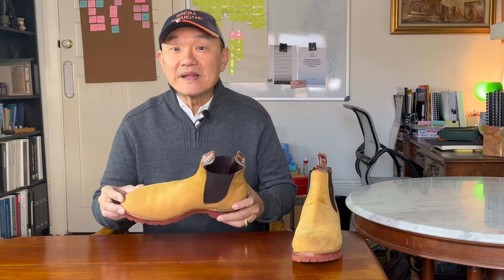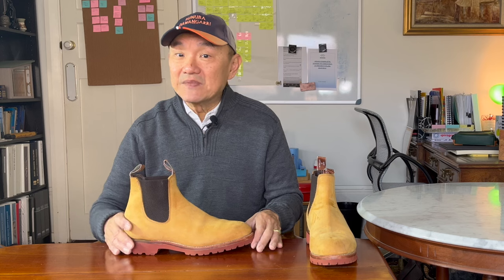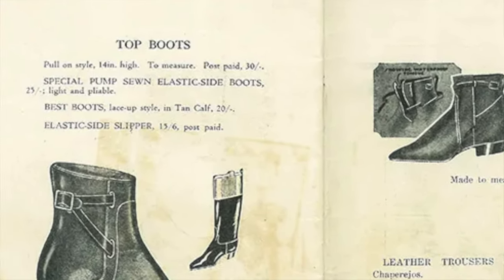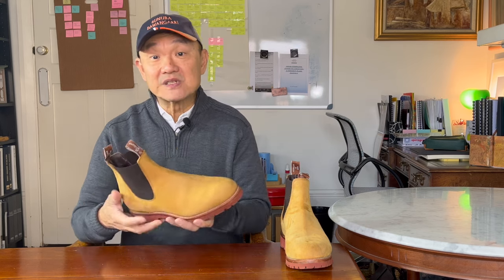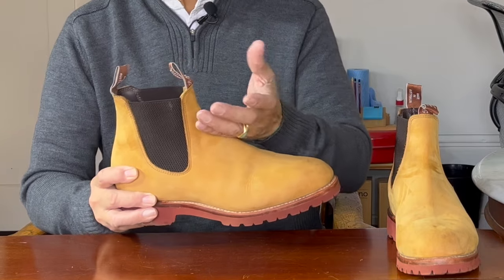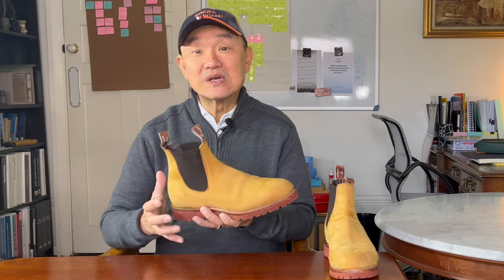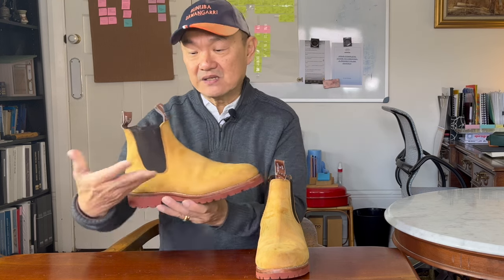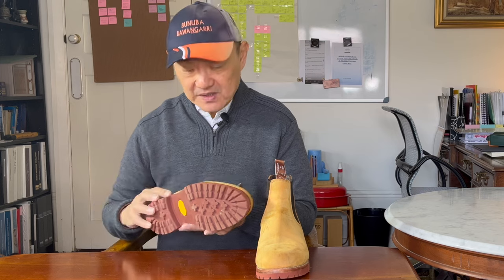R M Williams Urban Turnout Chelsea Boots in Distressed Mustard Nubuck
Here is a rare R M Williams model, called the Urban Turnout in Distress Mustard Nubuck, and on a brick-red Vibram commando sole.

Chapters
00:00 Introduction
00:24 Welcome
01:37 Chelsea Boots
04:45 R M Williams
06:18 Construction
12:09 Leathercare
13:54 Sizing, fit and comfort
16:36 Value
18:27 Summary